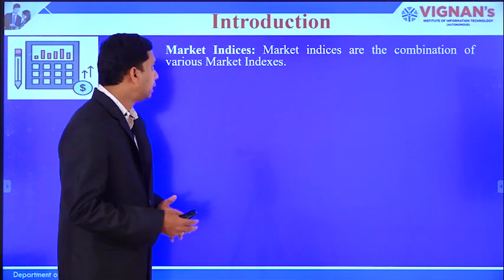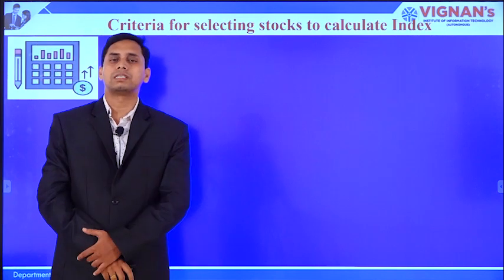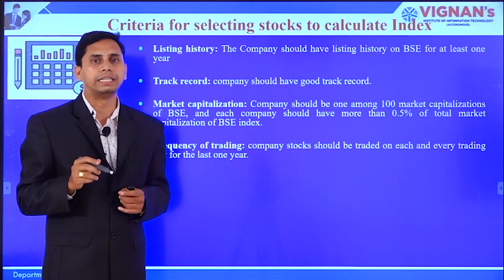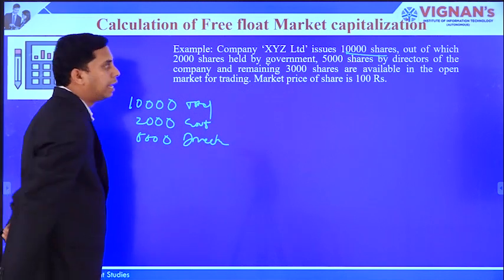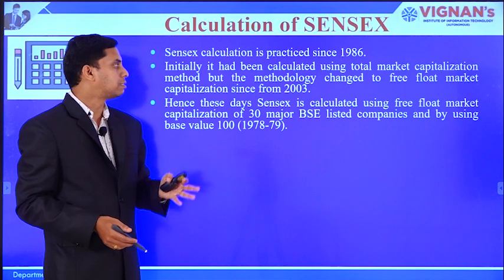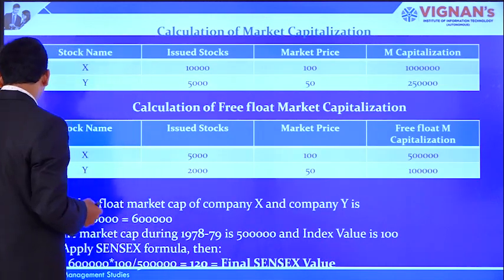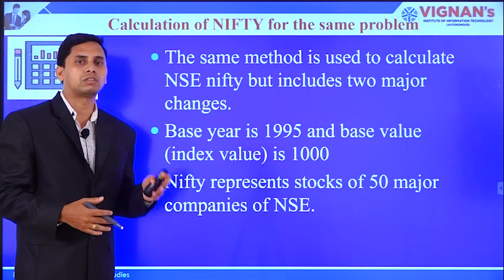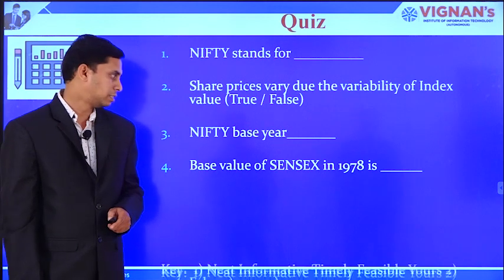VR19 21 MBA IAPM Unit1 L6 Calculation of Sensex and Nifty